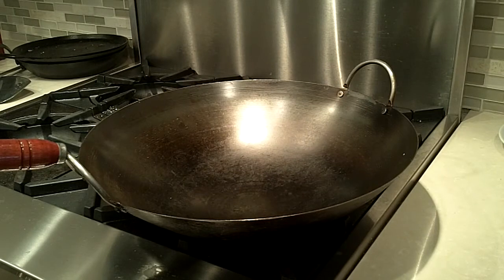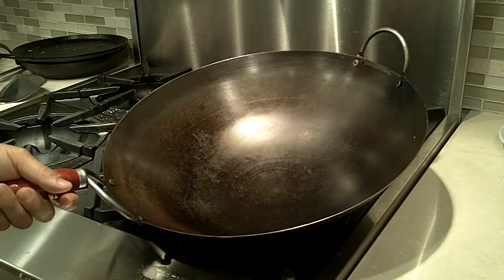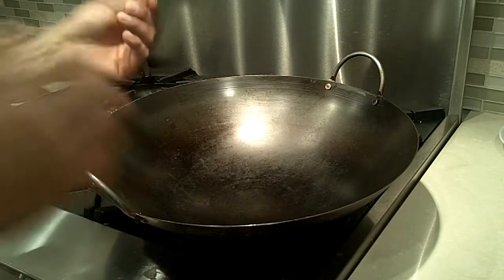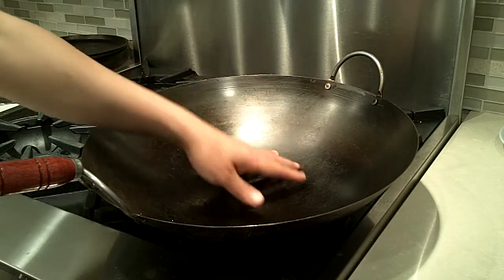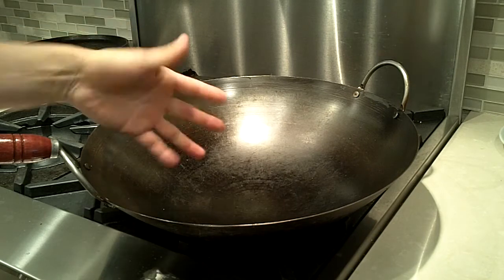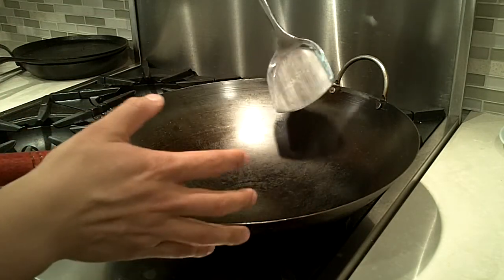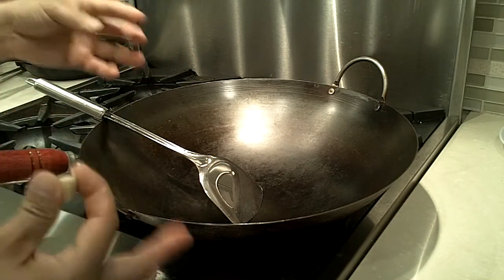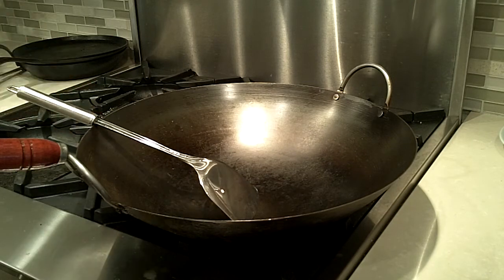Intro to the Wok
Wok